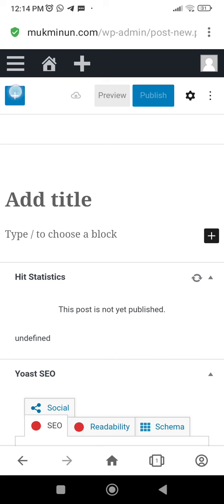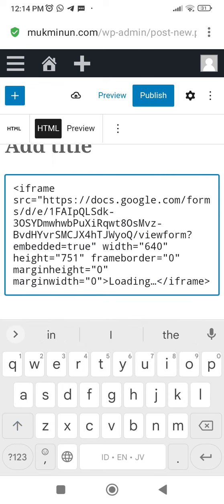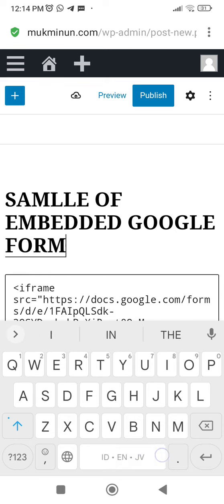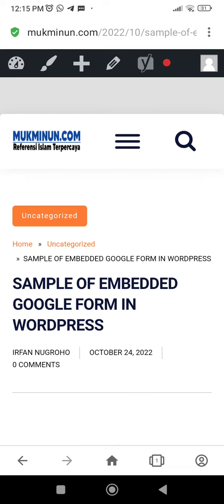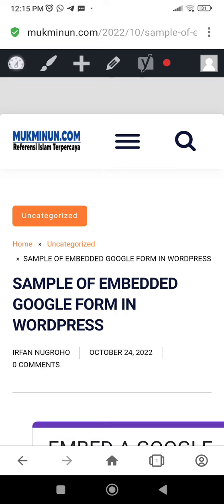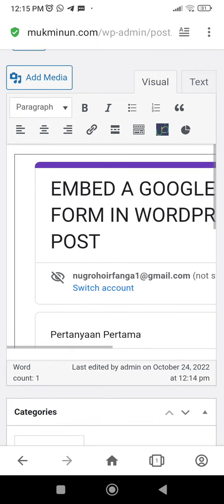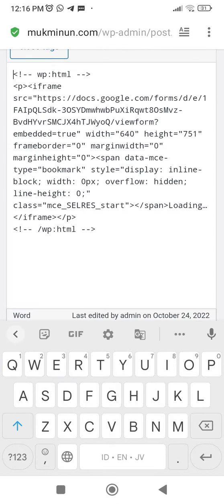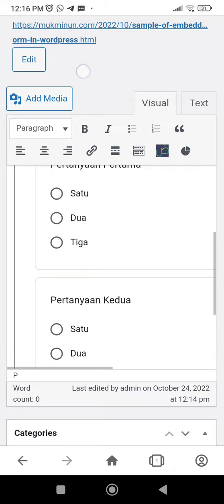How to Publish Google Form in WordPress Website